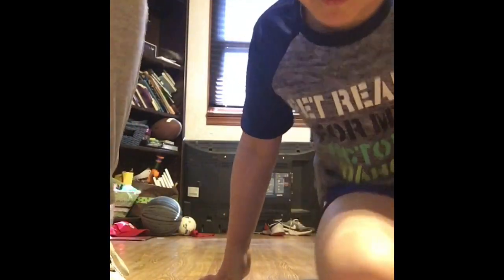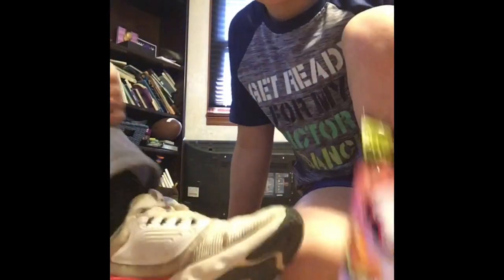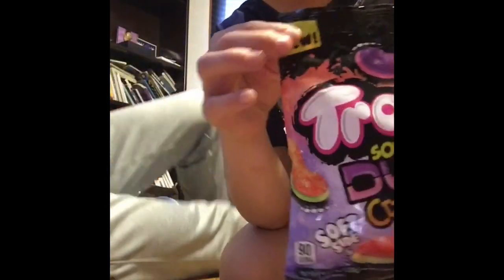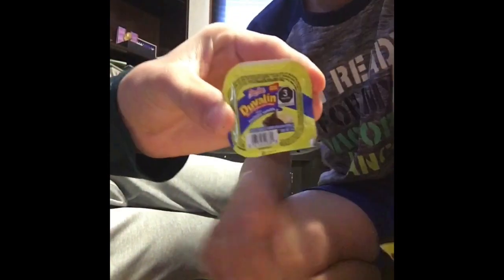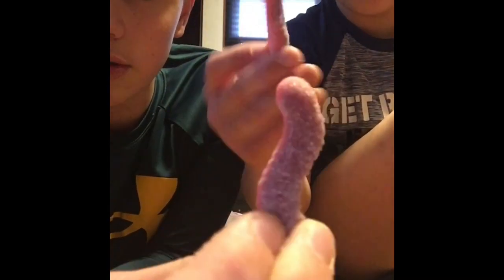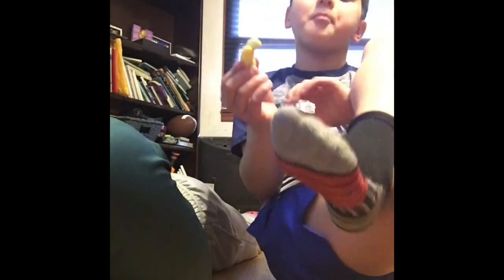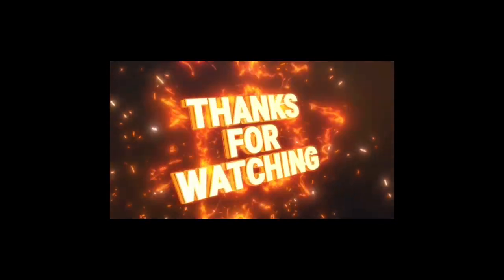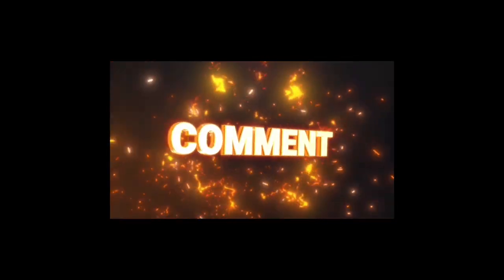Trying new and weird snacks